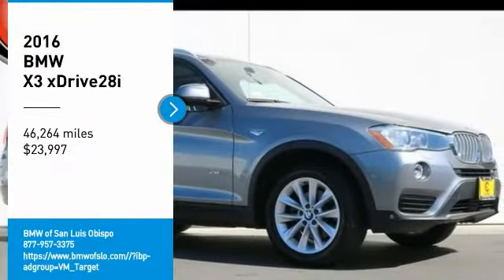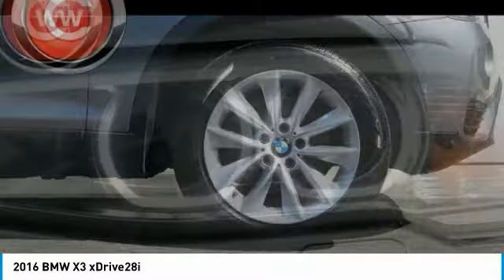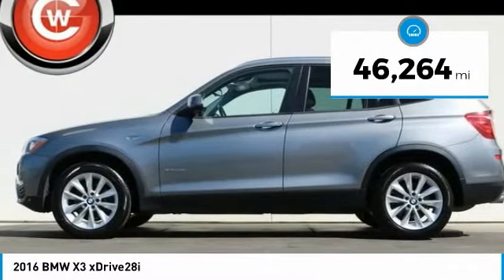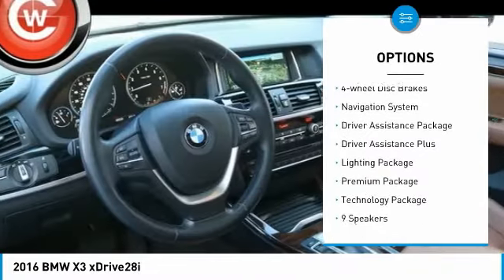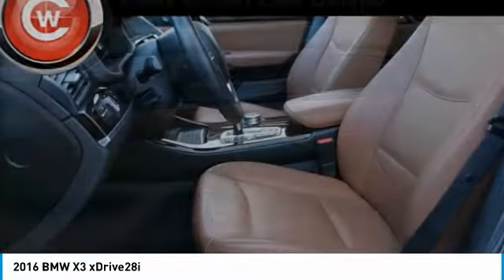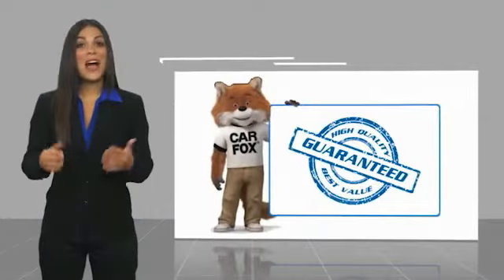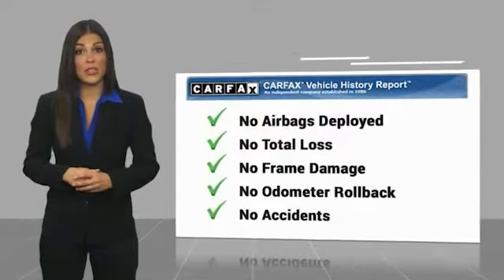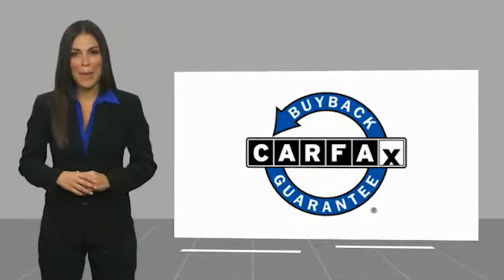2016 BMW X3 xDrive28i FOR SALE in San Luis Obispo, CA U5965B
Space Gray Metallic 2016 BMW X3 xDrive28i PREVIOUSLY ENJOYED! AWD 8-Speed Automatic 2.0L I4 TwinPower Turbo 8-Speed Automatic, Active Blind Spot Detection, Active Driving Assistant, Adaptive Light Control, Advanced Real-Time Traffic Information, BMW Online & BMW Apps, Burl Walnut Wood Trim, Comfort Access Keyless Entry, Driver Assistance Package, Driver Assistance Plus, Head-Up Display, Heated Front Seats, Instrument Cluster w/Extended Contents, Lighting Package, Lumbar Support, Navigation System, Nevada Leather Upholstery, Panoramic Moonroof, Power Liftgate, Premium Package, Rear-View Camera, Remote Services, Satellite Radio, Speed Limit Info, Surround View, Technology Package, Xenon Headlights.   We Develop Outstanding Relationships Where Everybody Wins --- In developing our founding commitment ( The CardinaleWay ), we selected key words that are as meaningful to you as they are to our mission. One of those is relationship. With every introduction, we are looking, not for a single transaction, but to develop a relationship with our customers...not just a good relationship, but an outstanding relationship that will outlast your car. Another key element is that everybody wins. In a time when most people believe winners create losers, we endeavor to satisfy everybody involved. It means knowing our product well and our customer even better. It means listening and caring and understanding that people buy their second-most expensive item from people they trust. Recent Arrival! 21/28 City/Highway MPG  Awards:     JD Power Vehicle Dependability Study   Reviews:     Strong performance and fuel economy from any of its three available engines; high-quality cabin looks and feels expensive; generous passenger and cargo room for the segment; responsive handling bettered only by pricier sport-tuned rivals; top-notch crash-test scores. Source: Edmunds  Vehicle price and availability are subject to change without notice.